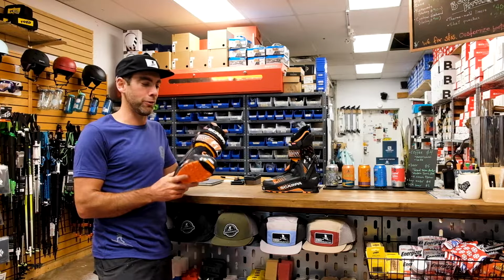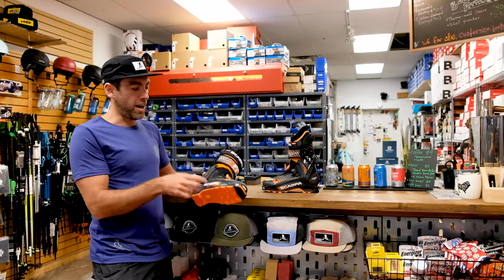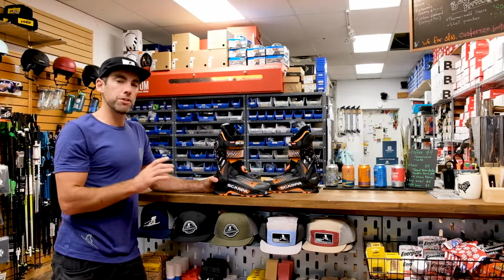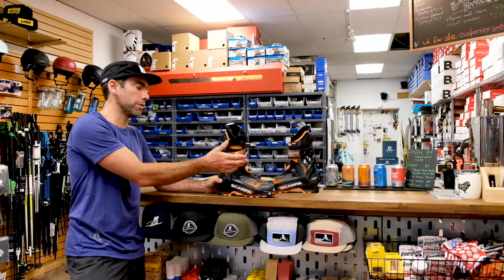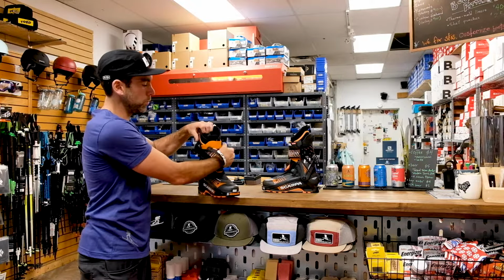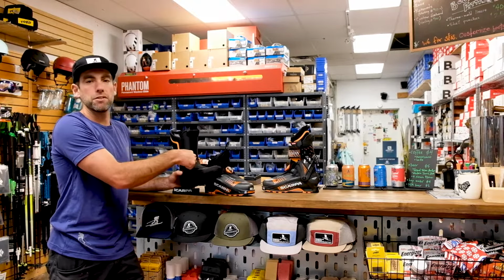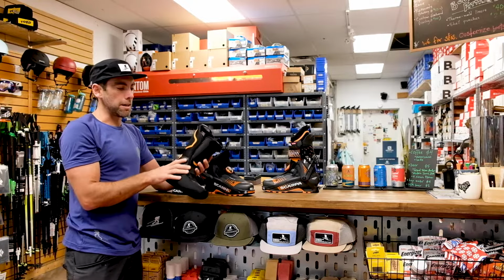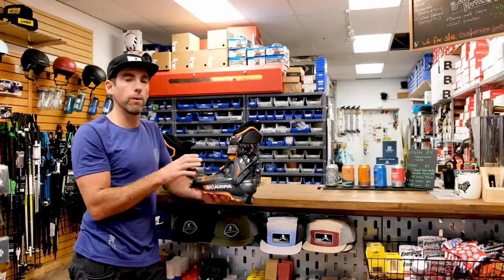F1 LT Review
The F1 LT has been one of our go-to boots in the sub-1000 gram category since its inception. We've found ourselves using the F1 LT on the biggest, most consequential mountaineering lines, everyday fitness laps in the resort, and everything in between. The LT is a true swiss army knife of a boot and has been copied by many other manufacturers looking for high-performance sub 1000-gram touring boots, but we still have a soft spot in our hearts for the original.